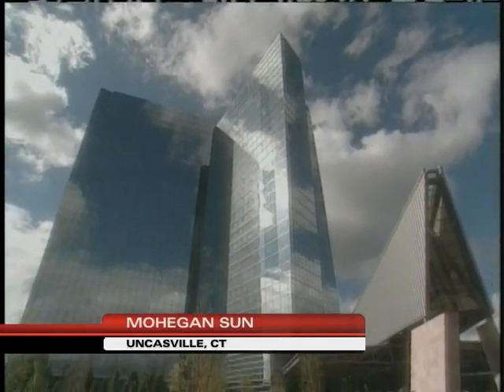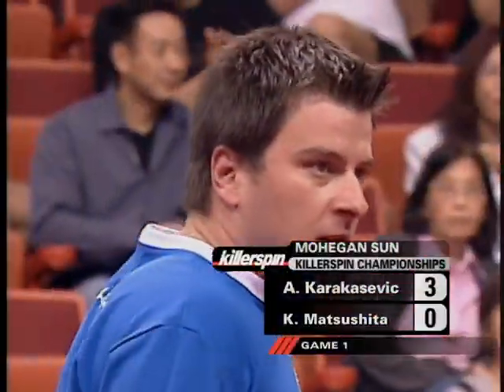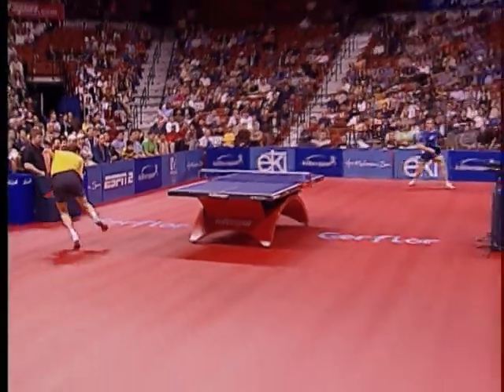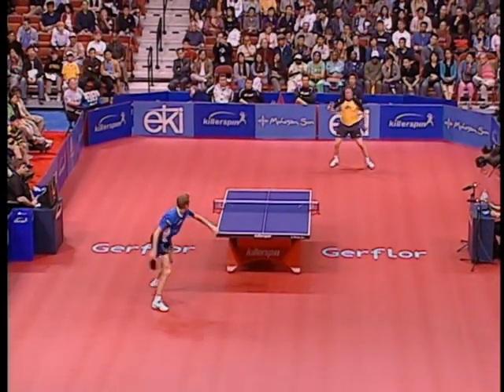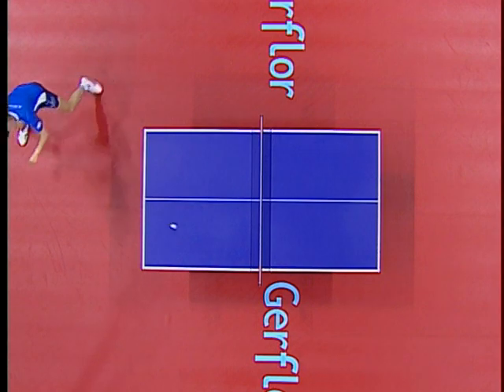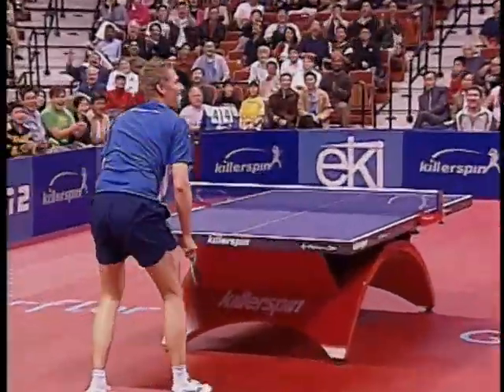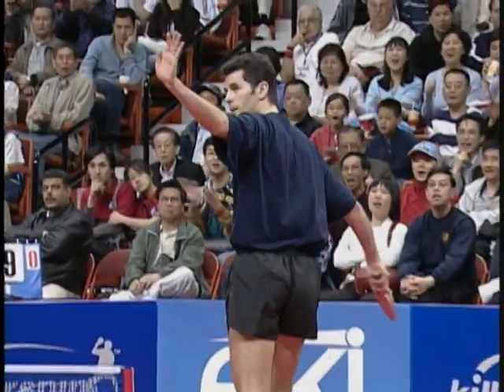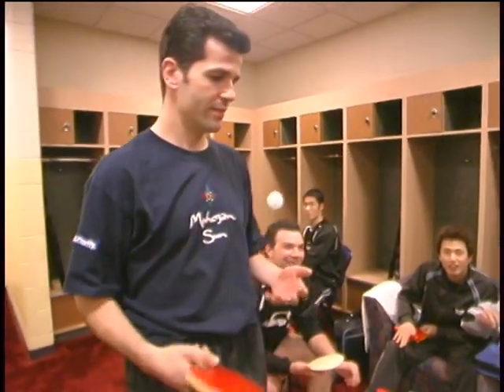TABLE TENNIS TRAINING